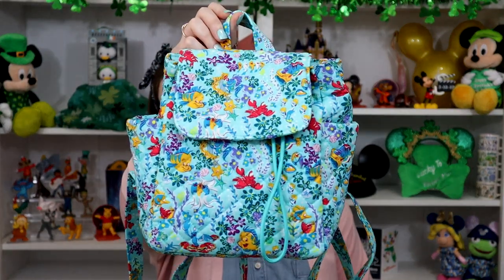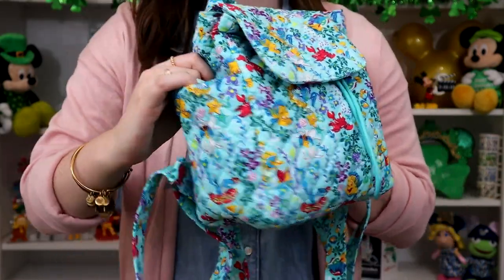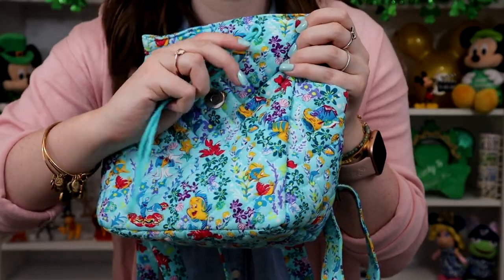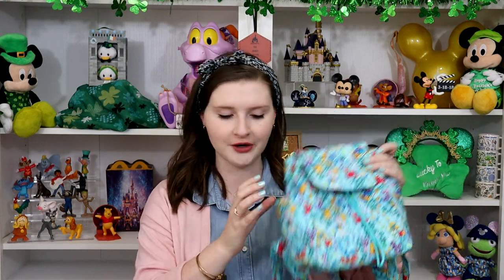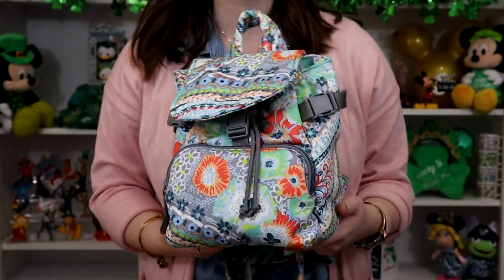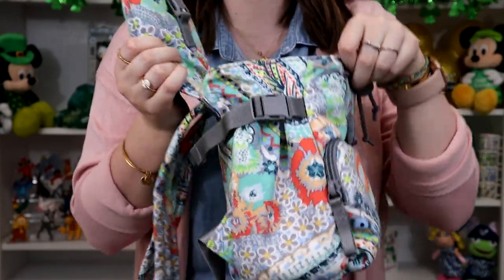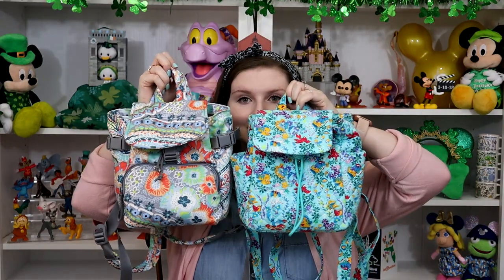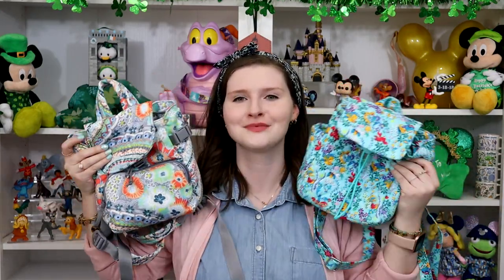Disney Vera Bradley Mini Backpack + Vera Bradley Mini Utility Backpack Review and Comparison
In today's video, I share my thoughts and opinions about these brand new mini backpack styles from Vera Bradley! We go in-depth of the mini backpack in Ariel Floral Ditsy and the Utility Mini Backpack in Citrus Paisley! Have you tried either of these styles for yourself?